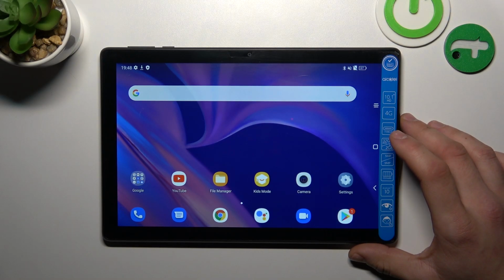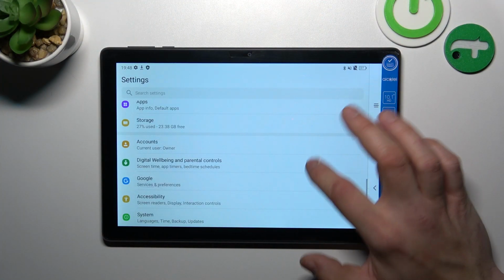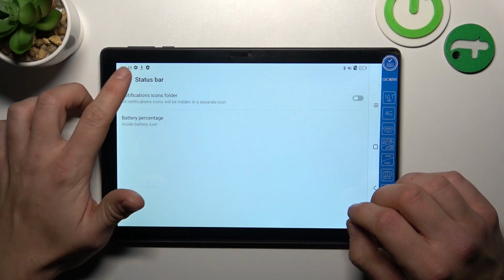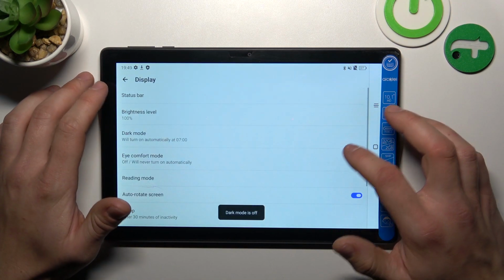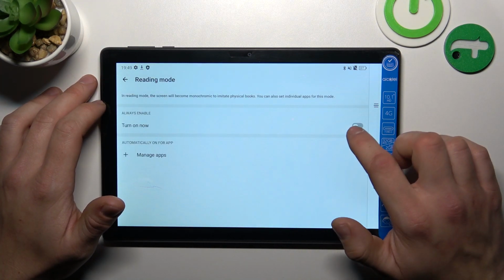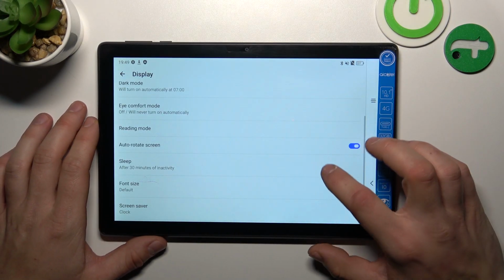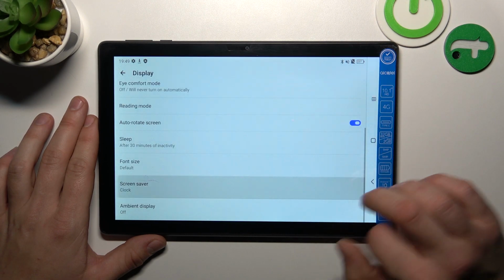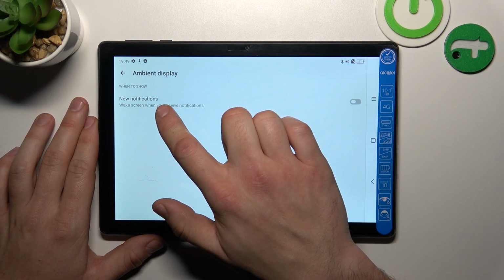Alcatel 3T 10 4G - How To Find & Manage Display Settings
To find and manage the display settings on the Alcatel 3T 10 4G, you can follow these steps:

Go to "Settings - Display".

Here, you can find various options for managing the display on your device, such as:

Brightness level: Use the slider to adjust the brightness of the screen.
Wallpaper: Choose a wallpaper for the home screen and lock screen.
Home screen: Customize the layout and appearance of the home screen, including the number of rows and columns, the grid size, and the app icons.
Sleep: Set the amount of time that the screen will remain on when the device is inactive.
Font size: Use the slider to adjust the size of the font on the screen.

How to change display options on Alcatel 3T 10 4G ?
Where can i adjust display settings on Alcatel 3T 10 4G ?
How to find display options on Alcatel 3T 10 4G ?
Display settings on Alcatel 3T 10 4G ?